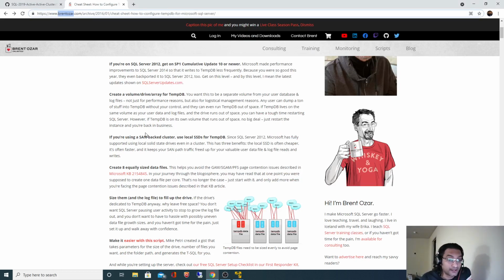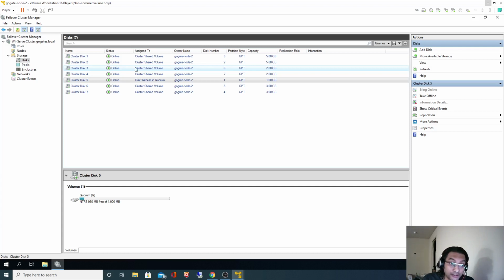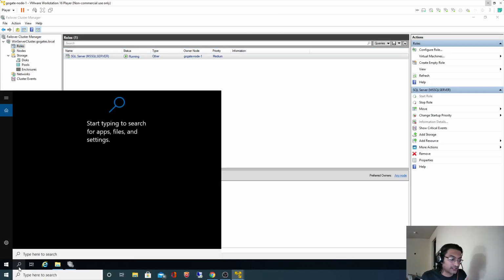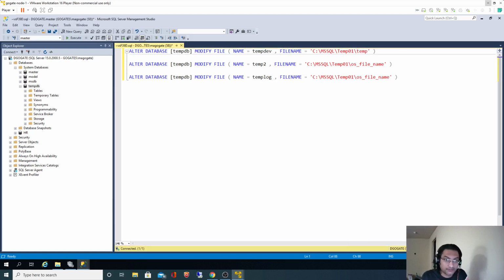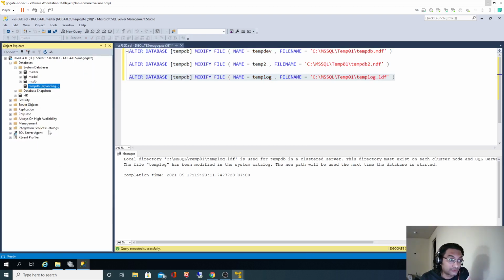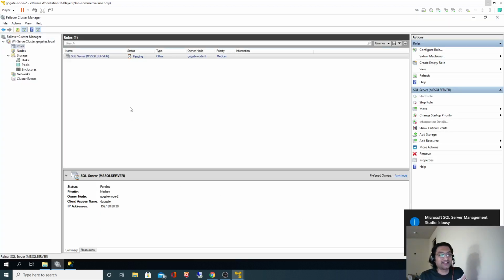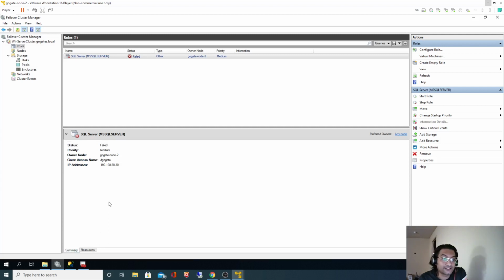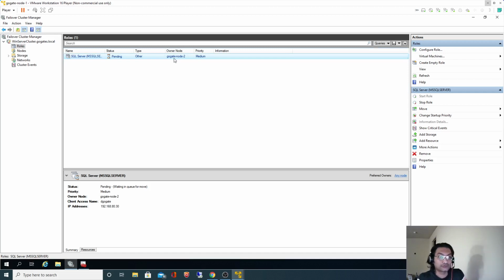SQL Server 2019 Cluster - 18 : Configuring TempDB on local SSD instead of Shared Drive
How and why to configure TempDB on local ssd instead of Shared Drive / SAN ?